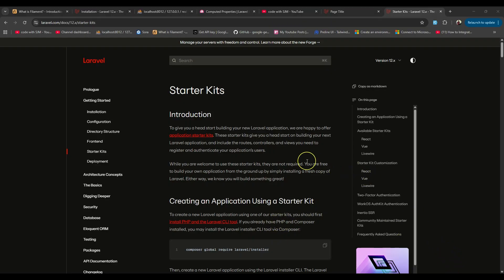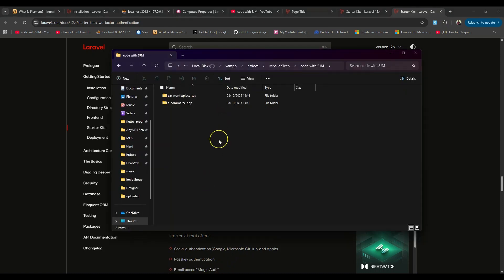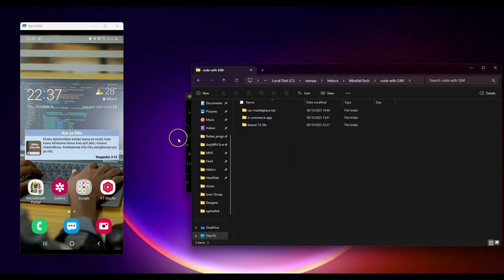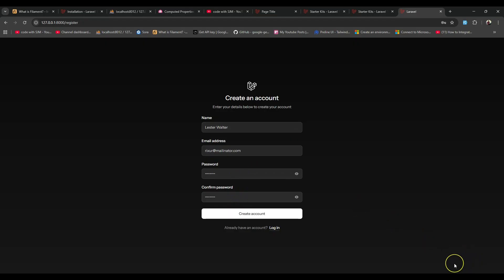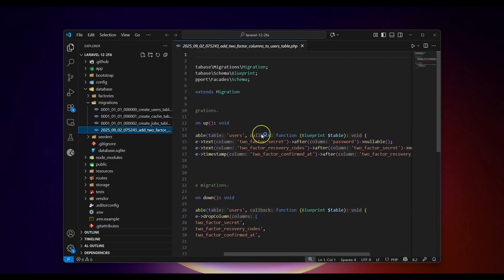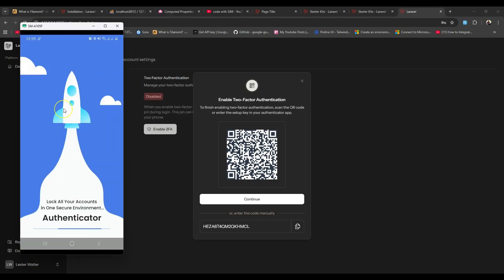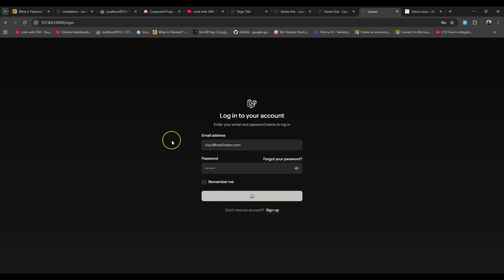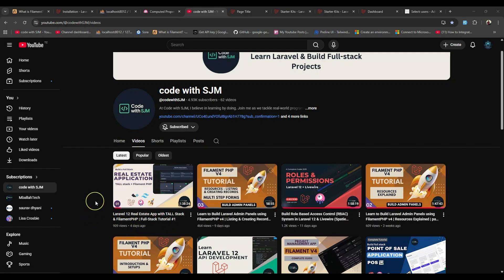Laravel 12 Update 🚀: How to Enable Two-Factor Authentication (2FA) | Step-by-Step Guide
Unlock stronger security in your Laravel 12 apps!
In this video, I’ll show you how to enable Two-Factor Authentication (2FA) using Laravel Fortify, which now comes built-in with all starter kits.

With 2FA enabled, users can protect their accounts using any TOTP-supported authenticator app (like Google Authenticator, Authy, or Microsoft Authenticator).

👉 What you’ll learn:
- How to enable Two-Factor Authentication in Laravel 12
- Setting up 2FA with Fortify starter kits
- How users can secure their accounts with an authenticator app
- Extra tips to enhance your Laravel app security

💡 Two-Factor Authentication is available by default in Laravel 12 and supports all Fortify options — this video walks you through everything you need to know.